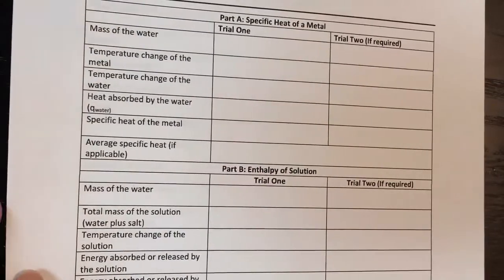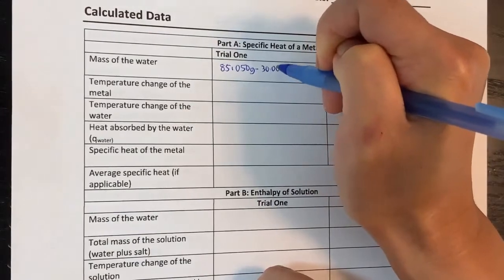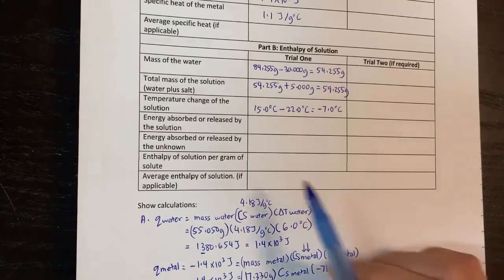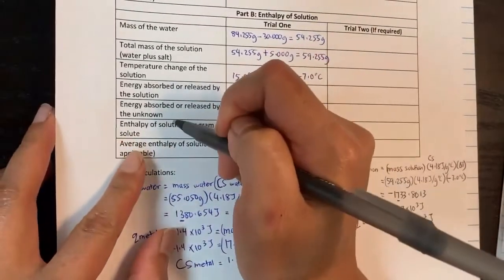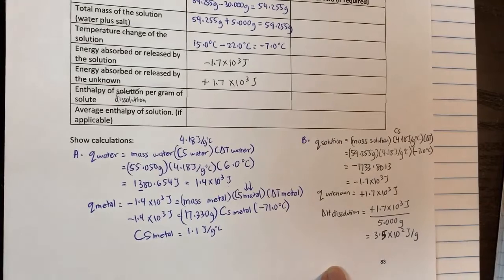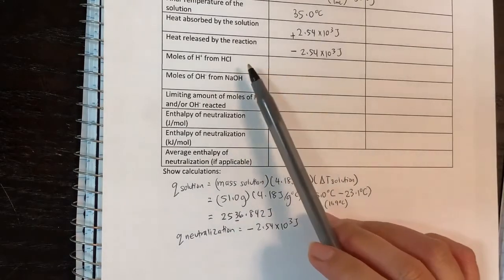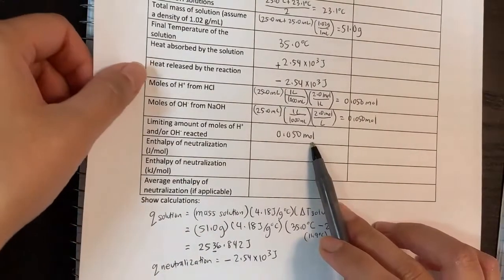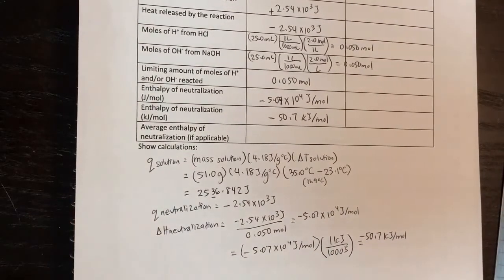Calorimetry Lab Calculation Example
General Chemistry I - Calorimetry Lab Calculation Example